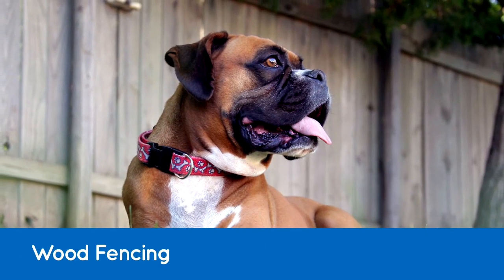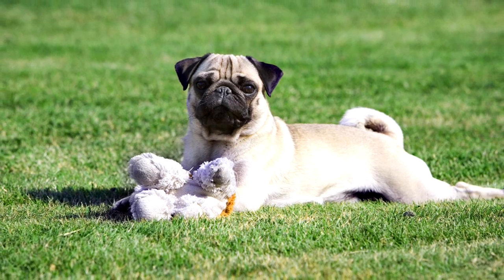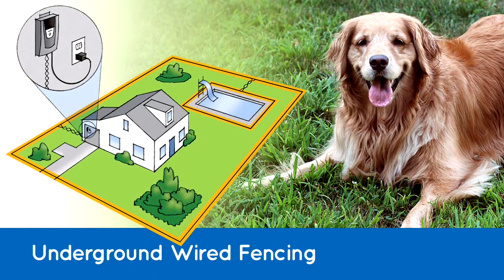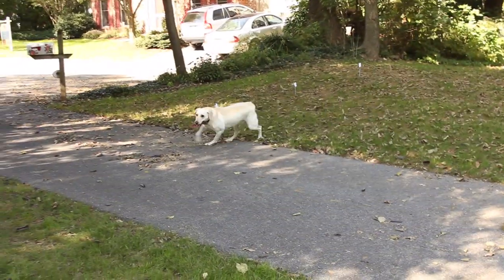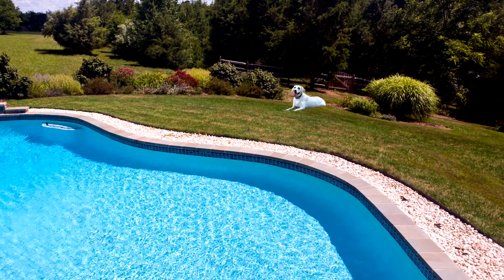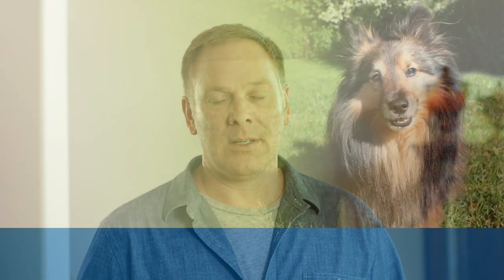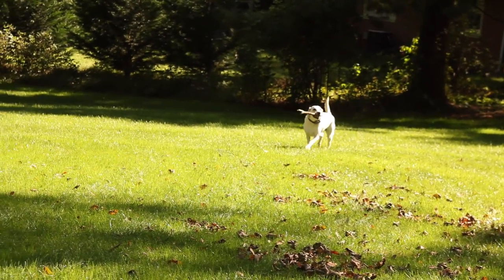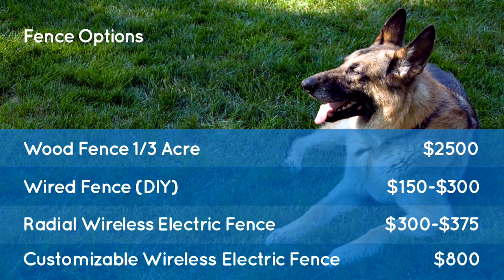Discover Which Fence Is Fence Is Right For You | Havahart® Wireless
-- If you're ready to invest in a fence or wireless dog containment system for your pet, you have several options from which to choose. The decision process can be difficult, since there are many factors to consider, including your property type, installation requirements and budget.

Havahart® Wireless can help you choose the best fence for your budget and lifestyle. With Havahart® Wireless, you can choose between different underground dog fences and wireless dog fences. All Havahart® Wireless Dog Fences are affordable and are easy to install.

With a Havahart® Underground fence for dogs, you must bury the wire around the perimeter of your yard. This type of fence gives you flexibility in the shape of your Fence Boundary and the ability to customize the correction level based on your dog's temperament, age and size. You can also choose to use a radial-shaped wireless fence, providing you with a circular Fence Boundary. With a Havahart® Wireless Custom-Shape Dog Fence, you can create a customizable layout with Exclusion Zones for pools, patios and gardens.

This video discusses all considerations that you should examine in the decision process. If you would like more information about choosing an electric dog fence, please